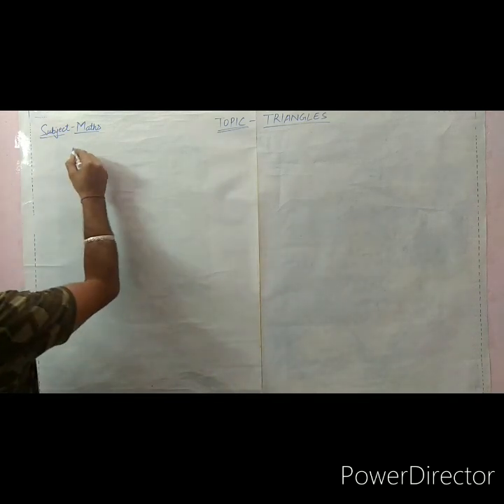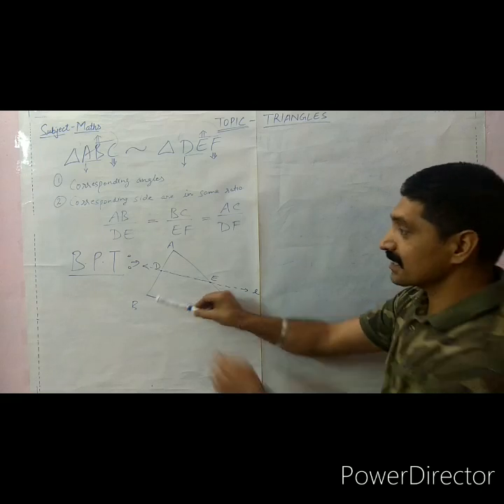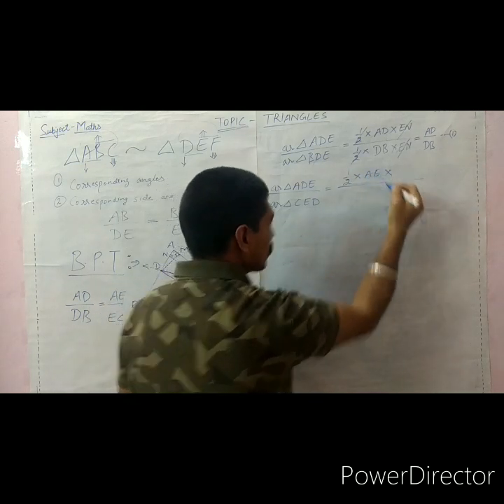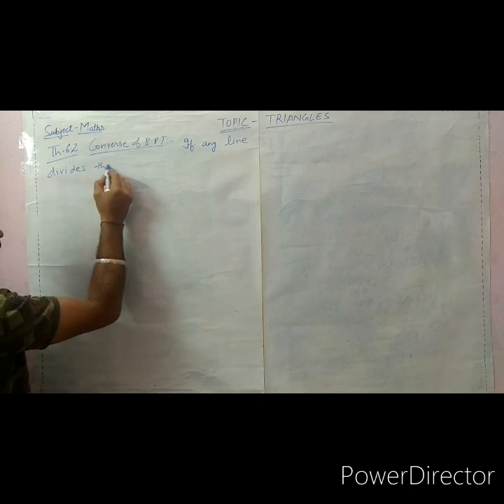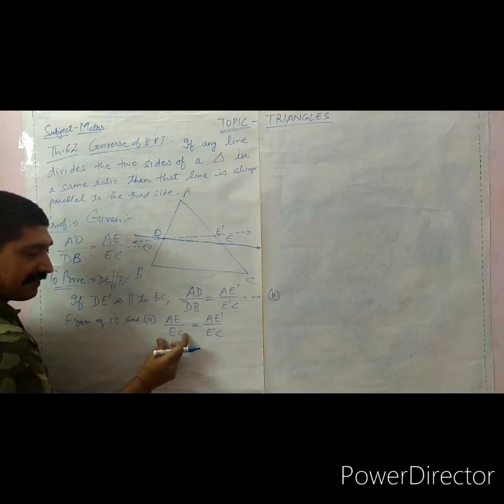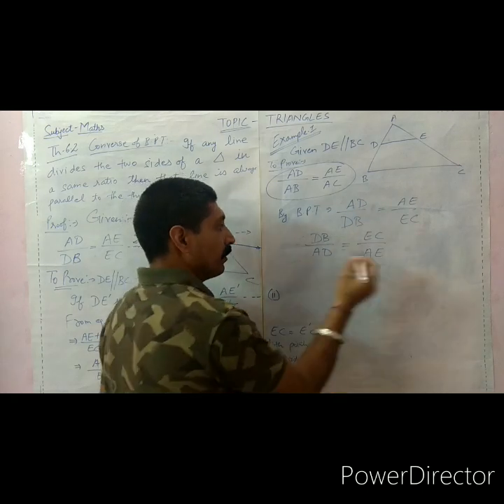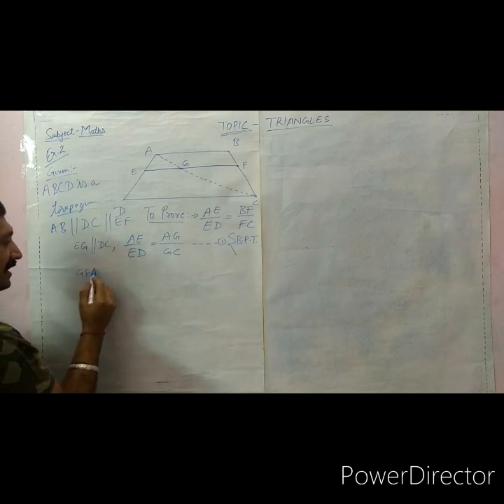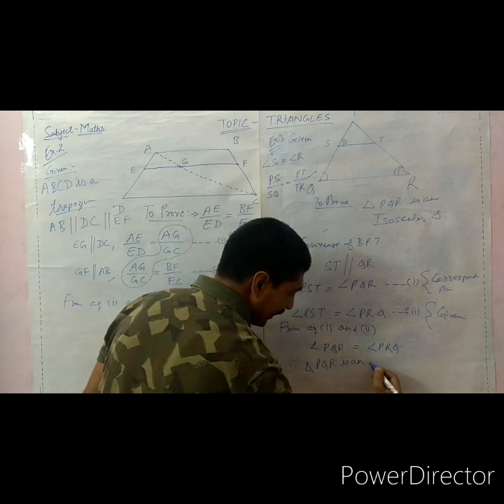Grade 10 Mathematics (Triangles Part-2)